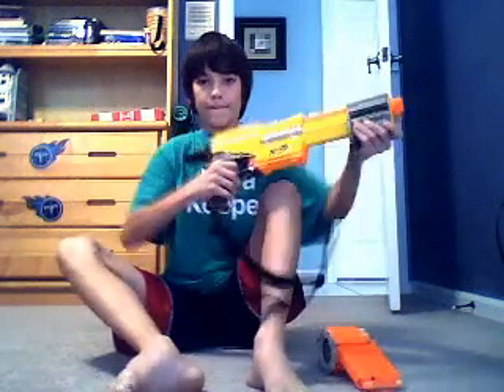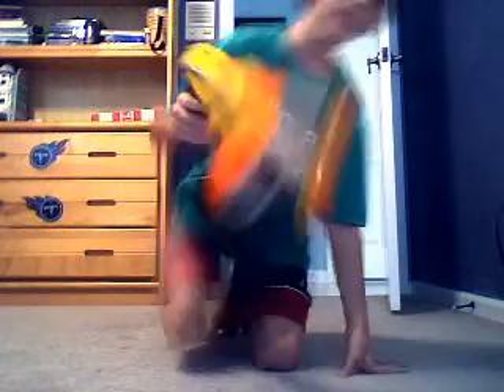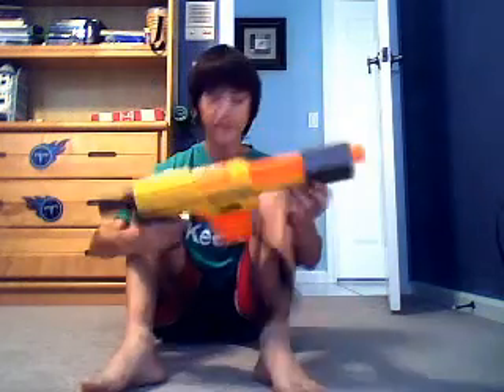Nerf Alpha trooper cs-18 review